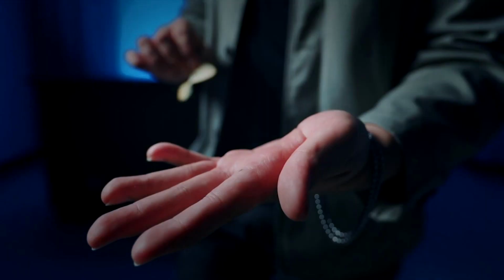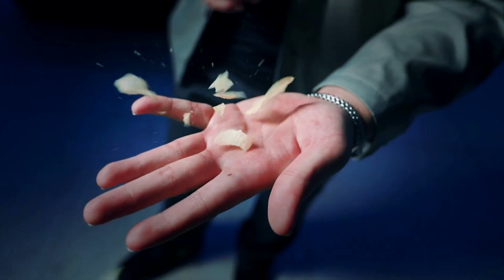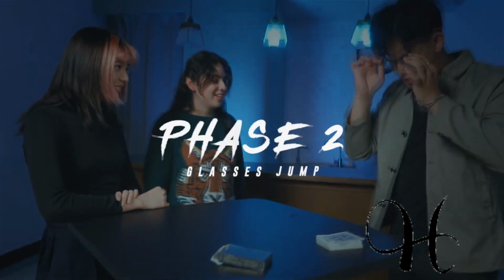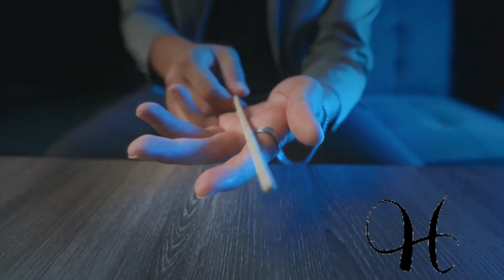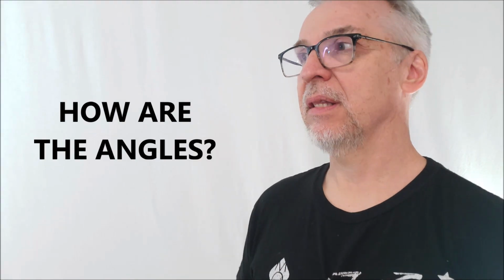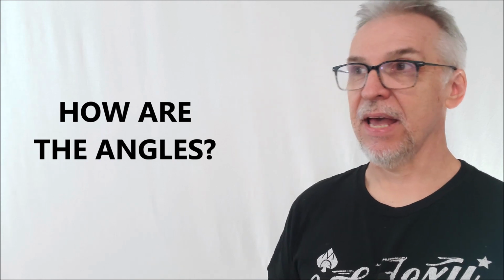Magic Review - Crazy Sam's Mind by Sam Huang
Review Copy Provided By - hanson=chien.com

Magic Tricks
Best Magic
Easy Magic
Learn Magic